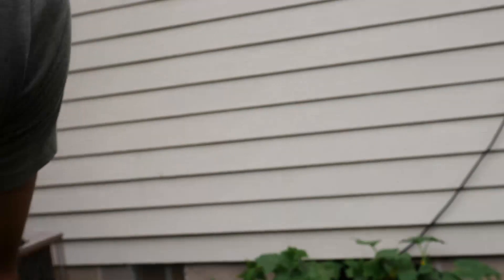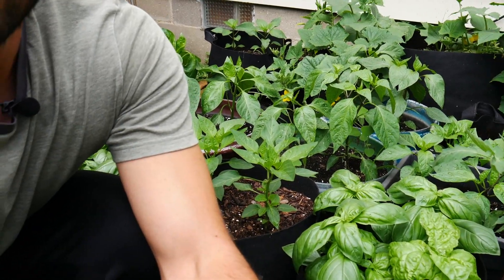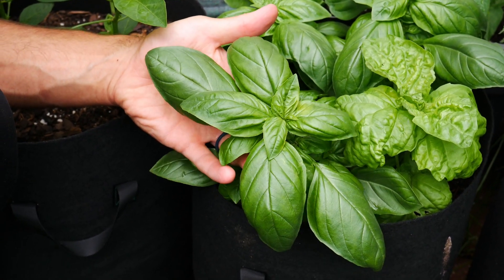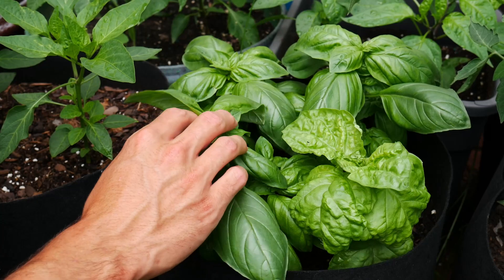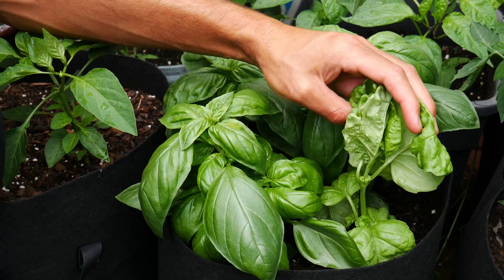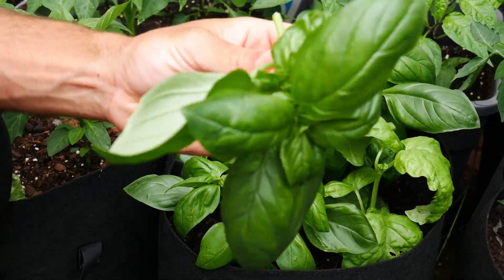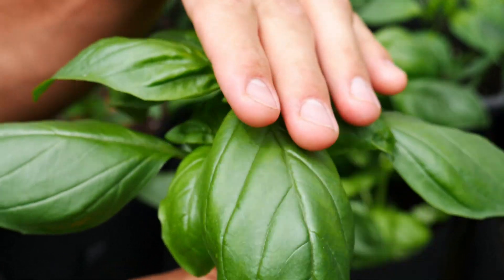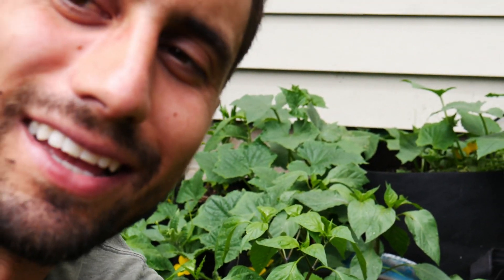Trimming Basil for Big Plants All Summer!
Growing basil is quintessential summer for many gardeners. Knowing how and why to trim your plants results in huge, bushy, basil all summer long. Don't stress too much about how far down to go or plucking the wrong stem, it is a resilient plant! Enjoy your summer basil while it lasts.

Basil varieties shown here:
Lettuce Leaf